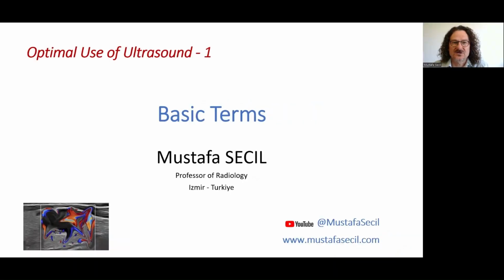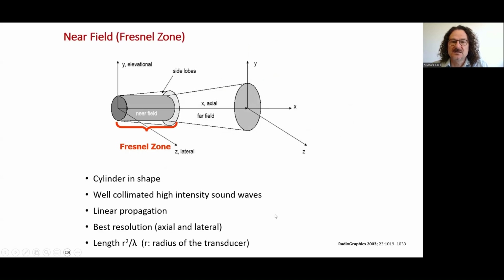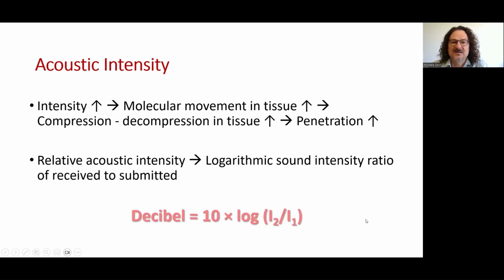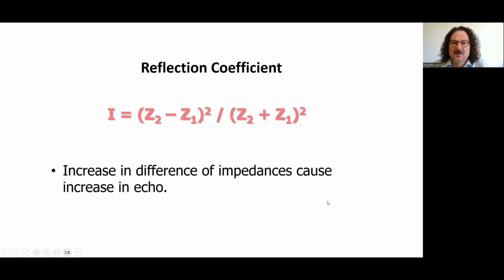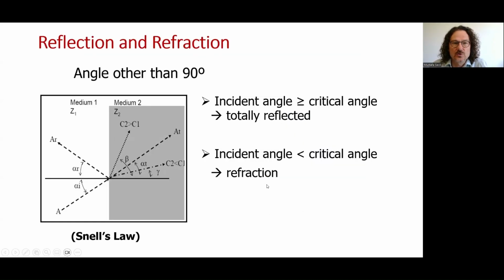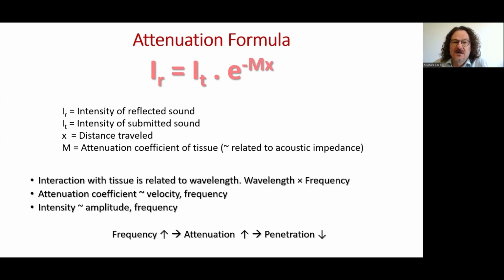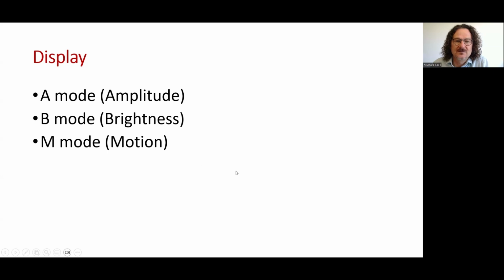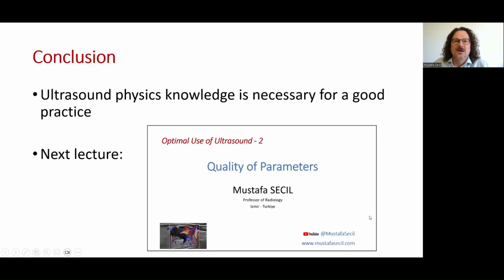1. ULTRASOUND - BASIC TERMS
Hello, my name is Mustafa SECIL. I am a professor of radiology in Izmir, Turkiye. I share my lectures, presentations and interesting cases with healthcare professionals, residents, medical students and people who are interested in health.

In these series of lectures you can find the basic ultrasound physics and essential applications for an optimum practice of ultrasound scan.

I tried to simplify the basic terms of ultrasound in the first lecture. Hope you would like…

This video will include the "sine qua non" of ultrasound imaging

The details of the lecture:
- formation of soudwave
- interaction of soundwave with tissue
- acoustic intensity
- acoustic impendence
- attenuation of sound
- image construction in ultrasound
- spatial resolution
- contrast resolution
- temporal resolution
- other factors imply on quality (speckle reduction, compound imaging, tissue harmonic imaging).